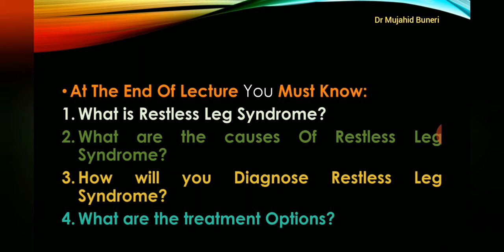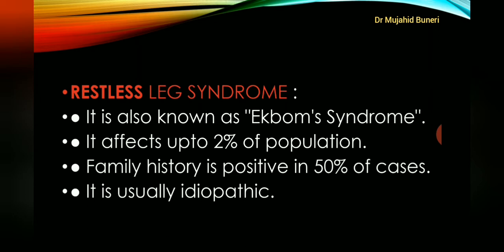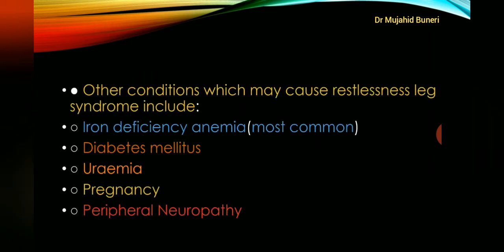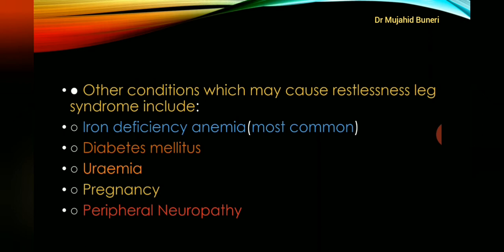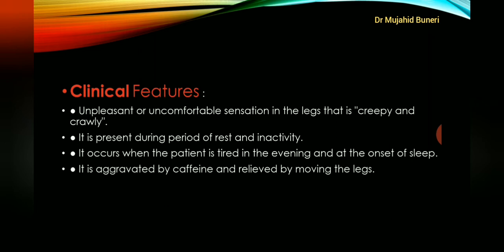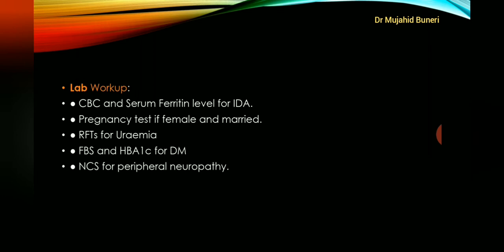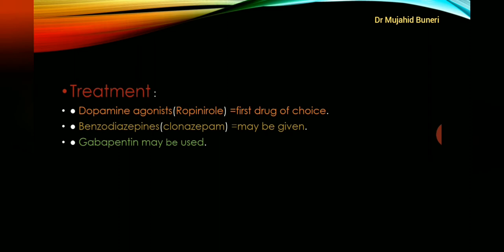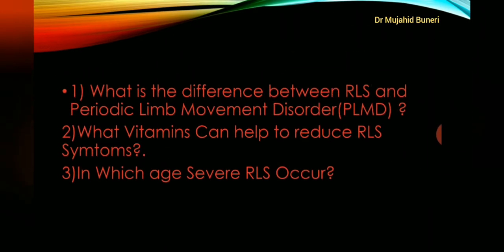Master Restless Leg Syndrome Within 10 minutes ||Rapid Review || Dr M B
Restless Leg Syndrome is a combination of symptoms (i. e Unpleasant sensation in legs, pain etc) that usually occur when patient is at rest specially during sleep and awake the patient.

* The symptoms are releived by moving the legs.

*It is an Idiopathic Disorder, most of the time.

*The most common cause amongst the known causes is Iron deficiency Anemia.

*Treat the underlying Cause.

*Symptomatic treatment include:
              Ropinirole
              Clonazepam OR
              Gabapentin

Dr M B is a Medical Specialist,Who has done MBBS,Cleared NLE(1st attempt),Passed FCPS 1( Medicine and Allied) by First attempt.He has experience of Teaching Medical Subjects from last 4 years.He made lectures on Anatomy,Histology,Embryology,Physiology,Biochemistry,Pharmacology,Pathology,Microbiology,Community medicine,Forensic medicine,opthalmology,ENT,Medicine,Surgery,Gynaecology,Paediatrics and Obstetrics.

He has experience of preparing Doctors for various competitive Exams like USMLE,PLAB,NEET PG ,INI CET,HAAD,DHA,FCPS and NLE Exams.

He is also interested to teach Every subject of MBBS and Clinical Knowlege.